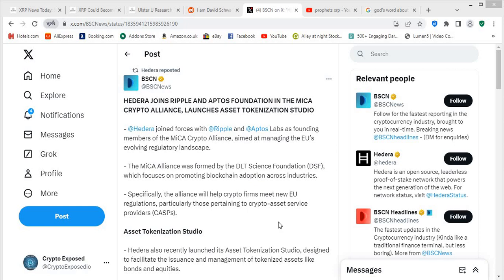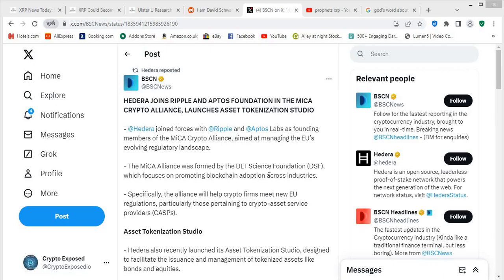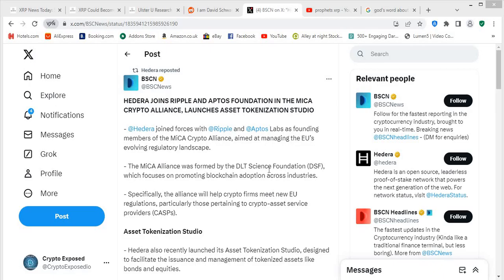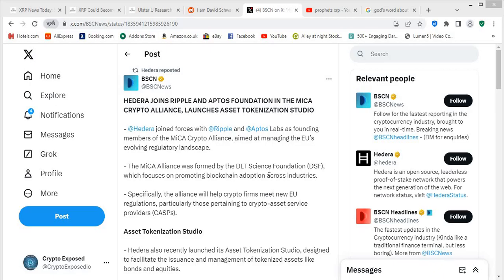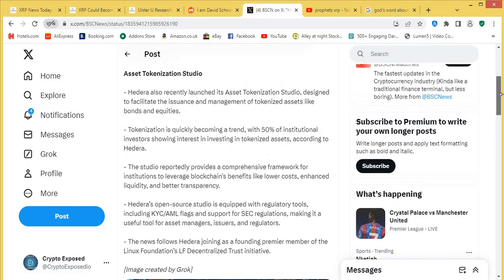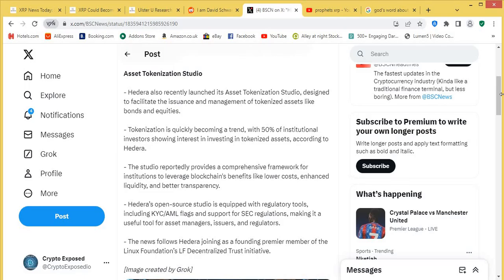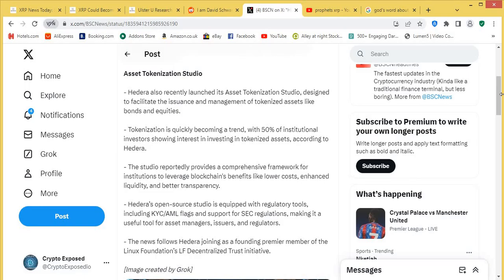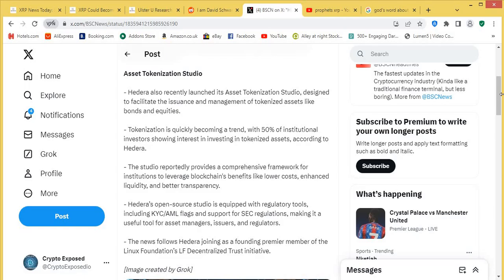Hedera Release HUGE New Product & Feature Institutions NEED!!!